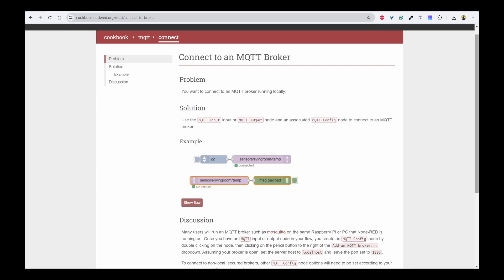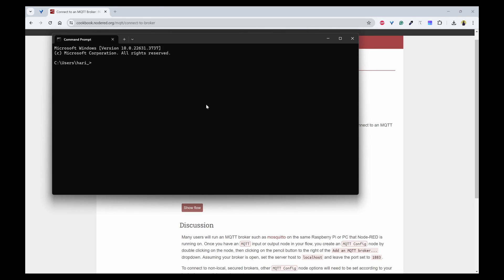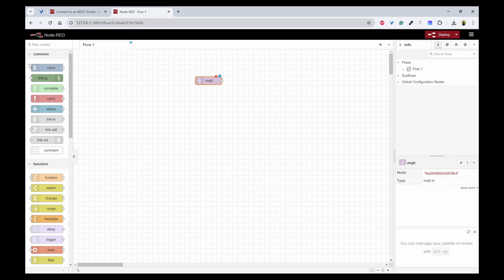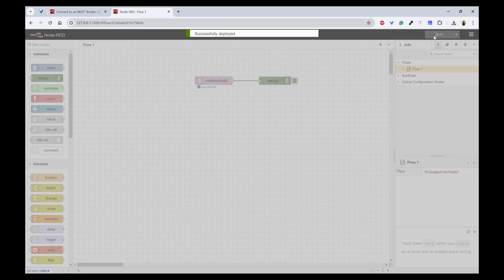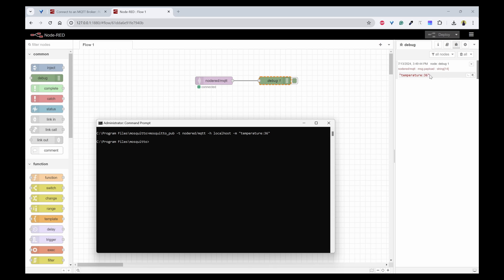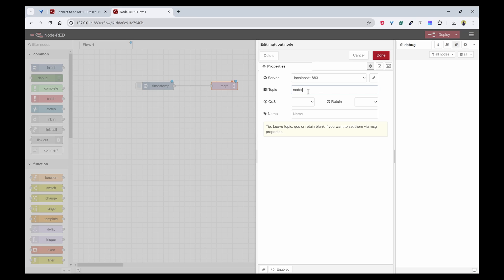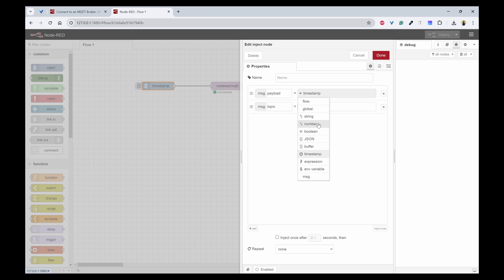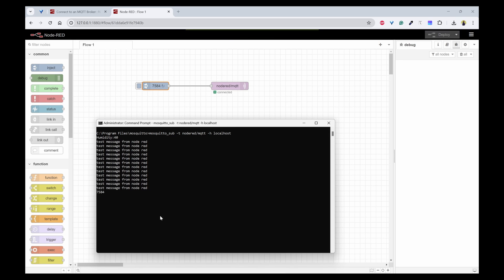Learn MQTT with Node-RED and Mosquitto under 5 mins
In this video, we will look into how to use the Local Mosquitto MQTT broker and send and receive messages using Node-red MQTT-in and MQTT-out nodes.

1. How to use Mosquitto MQTT clients
2. How to use Node-RED MQTT-in and MQTT-out nodes